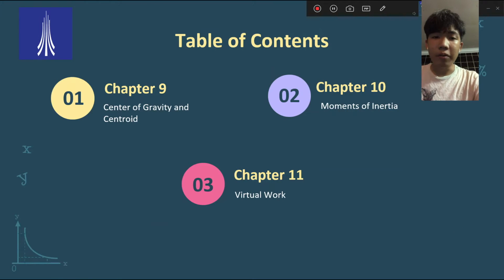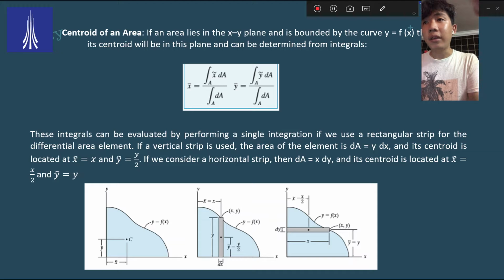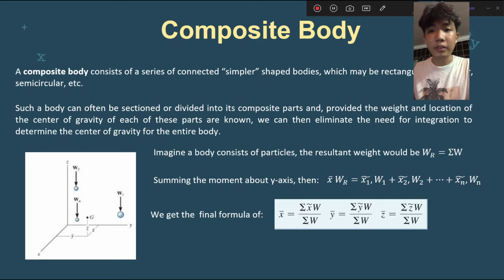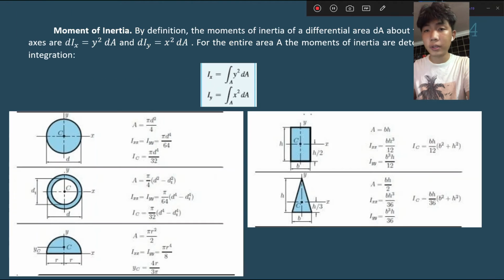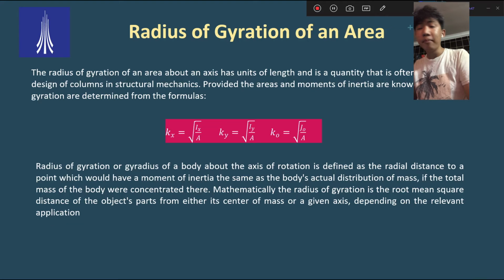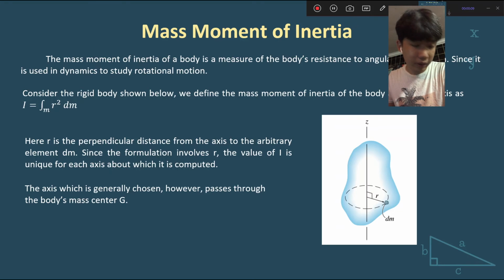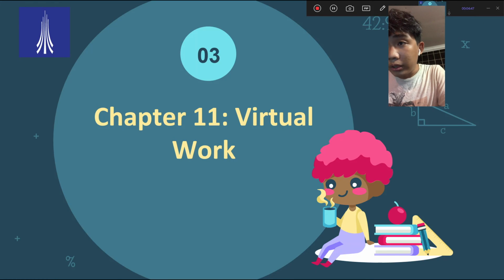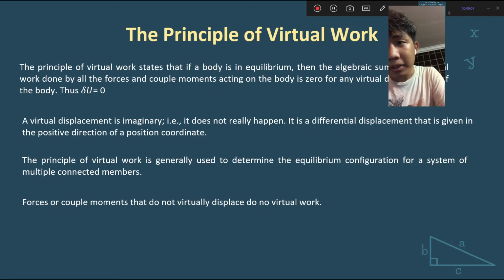ENGR 201 - Quiz 4 Explanation of Chapter 9, 10, and 11 - Teksim Tang